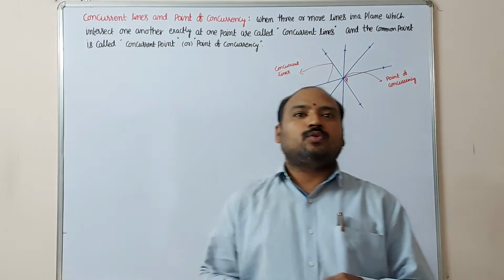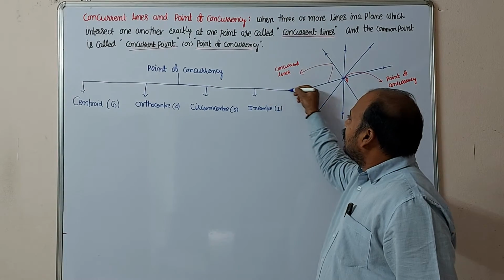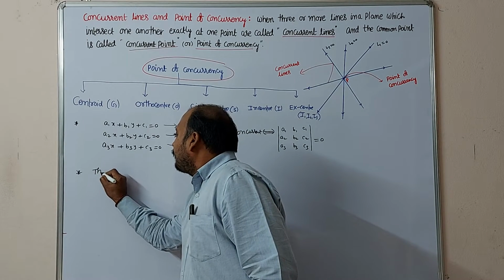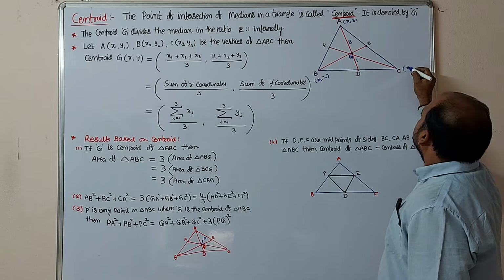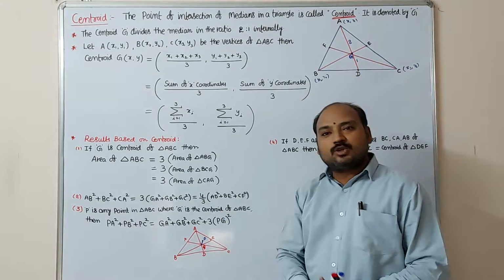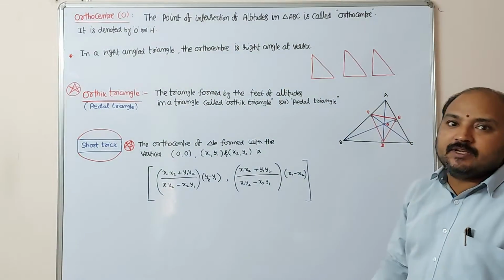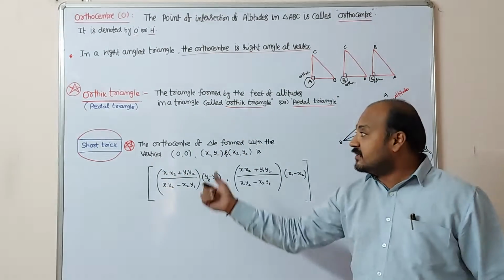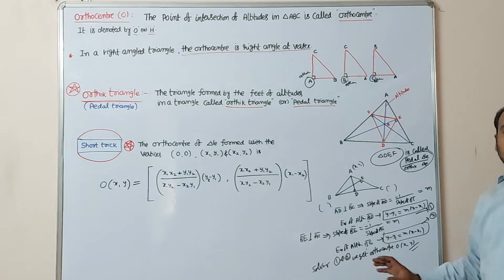Concurrent lines Point of Concurrency CENTROID (G) ORTHOCENTRE (O) JEE EAMCET BITSAT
Concurrent lines Point of Concurrency CENTROID (G) ORTHOCENTRE (O) DEFINITION PROPERTIES
Please join into our Channel 👇

MATHS WITH PHANEENDRA
Hi dear students, i am providing my YouTube Channel links and notes in PDF, Please jion